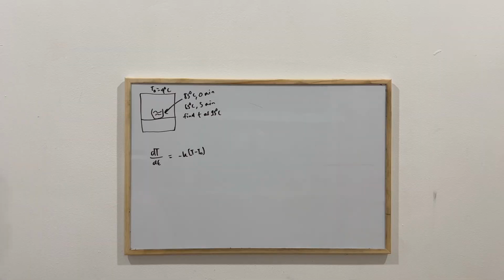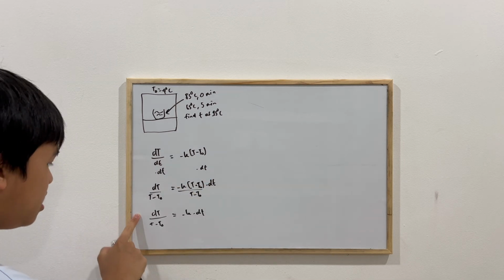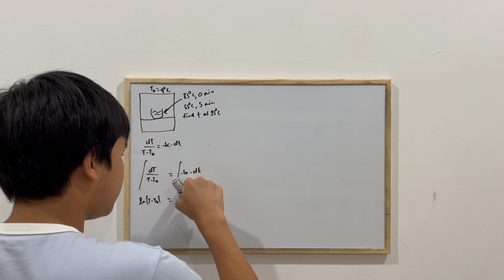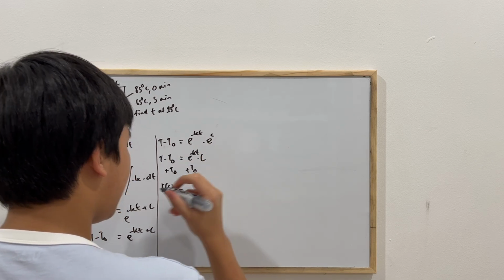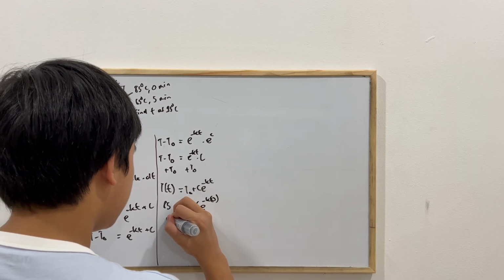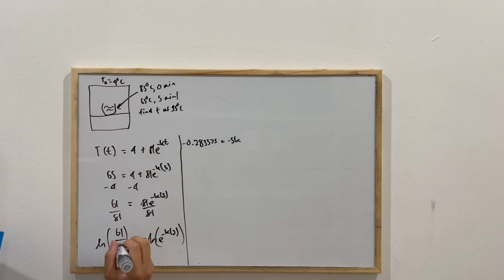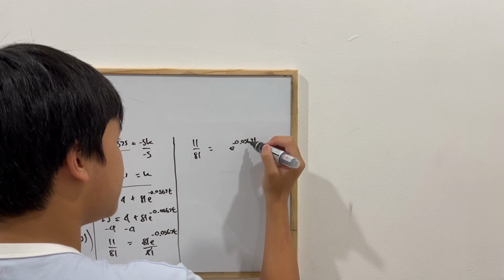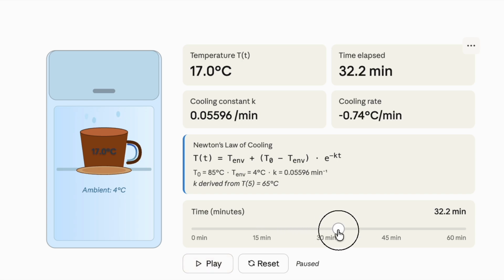How long until my drink gets cold? -Newton's law of cooling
thermodynamics appliedmathematics physics How calculus and physics can be used to demonstrate fridge cooling and exponential temperature change